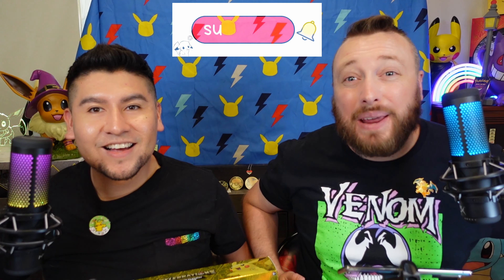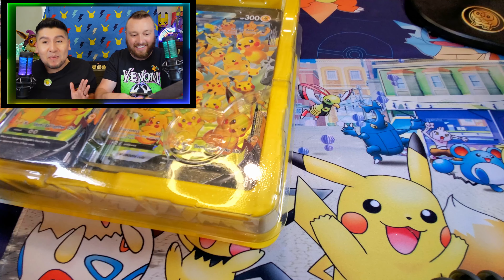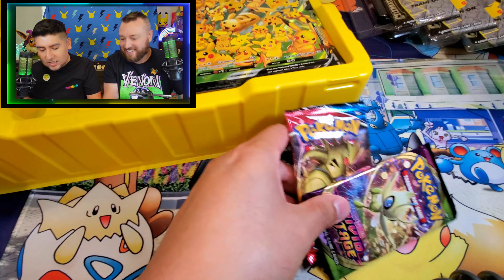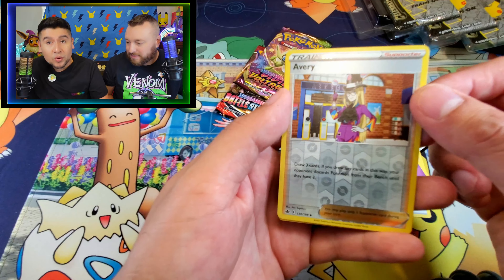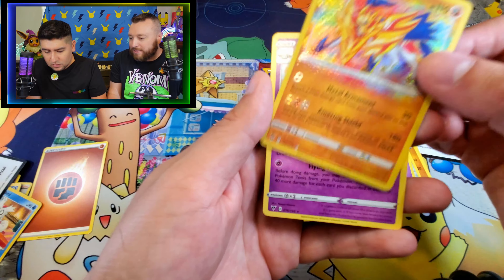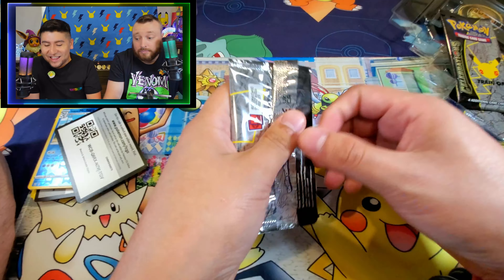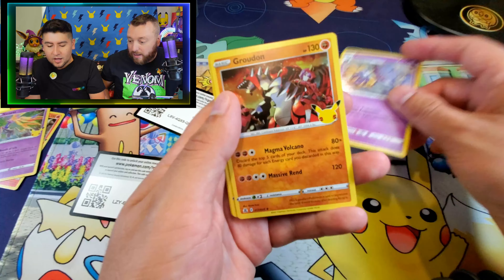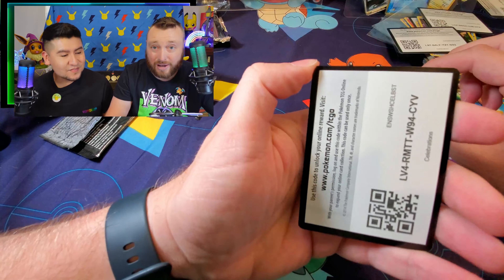Should We Open The BEST Celebrations Pikachu V Union BoX OF 2023?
Happy New Year 2023!!! We decided to rip open the new year by doing a Pikachu Celebration!  We opened the Pikachu V-Union Box from Pokemon TCG Celebrations.  This definitely turned out to be a pikachu on parade type of opening!

In case you missed it we also announced the winner from our VMAX Dragons Pokemon Giveaway We have more giveaways down the road be sure to like, subscribe, and comment for your chance to win!!!

Background Border and Screen Effects